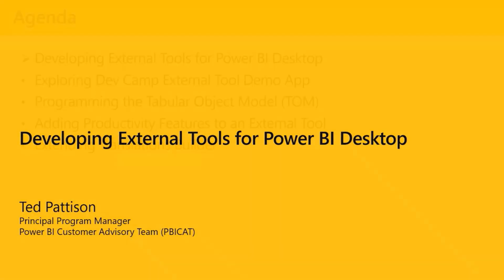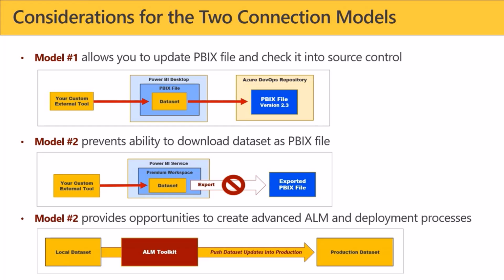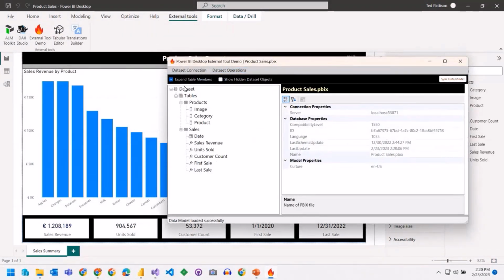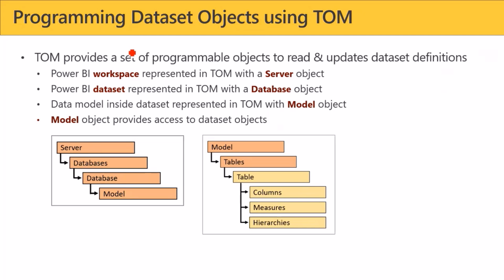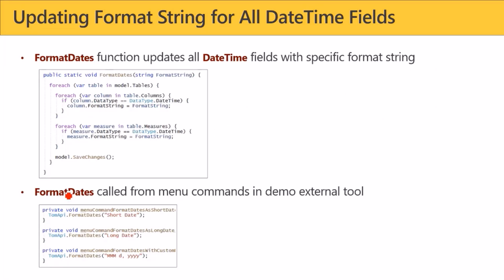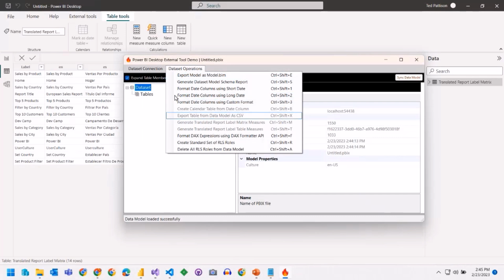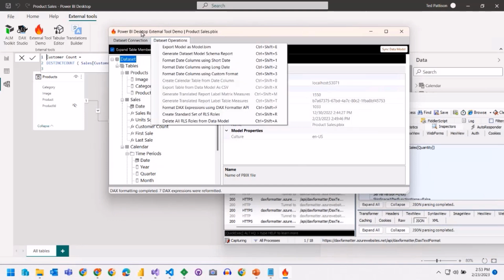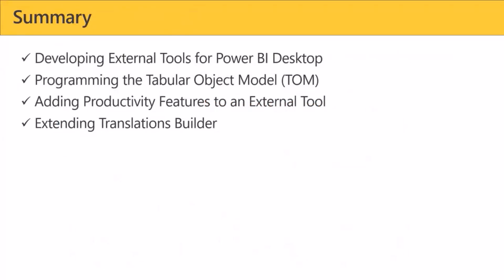Power BI Dev Camp Session 31 - Developing External Tools for Power BI Desktop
Welcome to the February session of Power BI Dev Camp! This session examines how to automate tedious data modeling tasks in Power BI Desktop by developing an external tool using C#, the Tabular Object Model (TOM) and Visual Studio 2022. Campers will learn how to build a custom .NET application that connects to datasets running locally in Power BI Desktop. The session also teaches campers how to program with TOM to create and modify datasets objects such as tables, columns, measures hierarchies and RLS roles. Along the way, campers will learn how write code which executes DAX queries, creates calendar tables and formats DAX expressions.

What Campers Will Learn:
Deploy a Custom .NET Application as External Tool for Power BI Desktop
Export a dataset definition as model.bim file
Automate the creation of tables, columns, measures and hierarchies
Automate the creation of calendar tables
Create and manage RLS Roles

Session Prerequisites
Campers should have experience developing .NET applications using C# and Visual Studio.